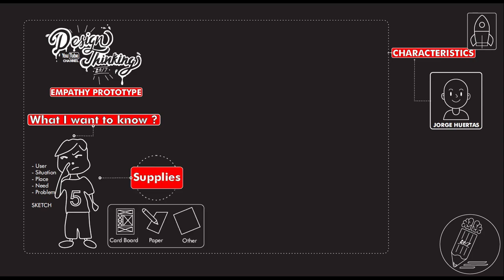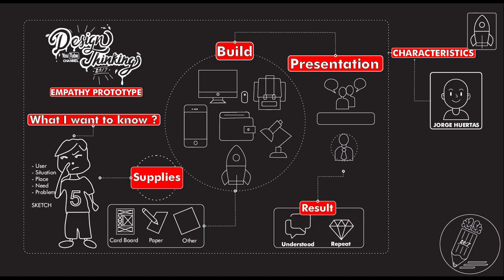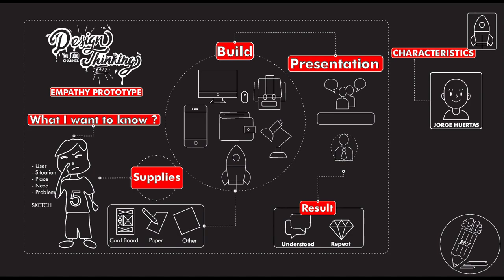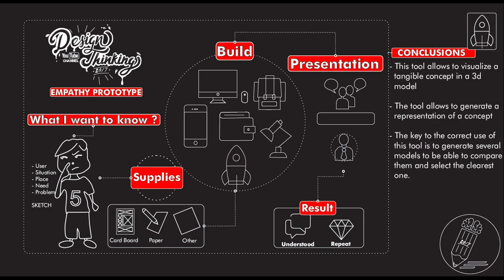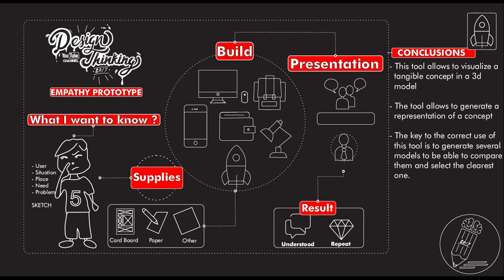What is and how to make a "EMPATHY PROTOTYPE"? How does it works? Step by step. Temp 13 - Ep 200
Video Tutorial explaining, What is and how to use "DESIGN SPRINT".